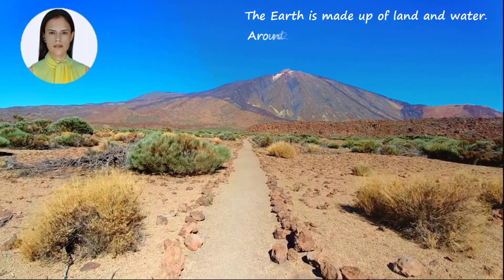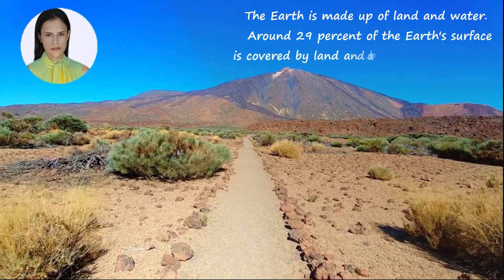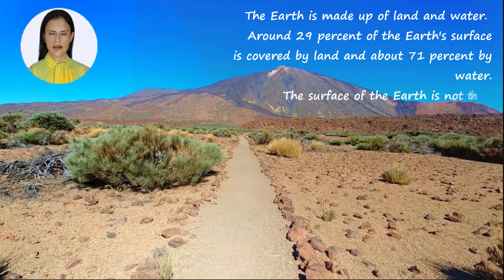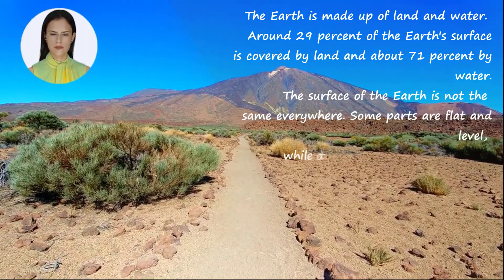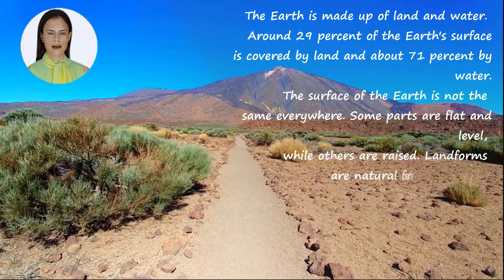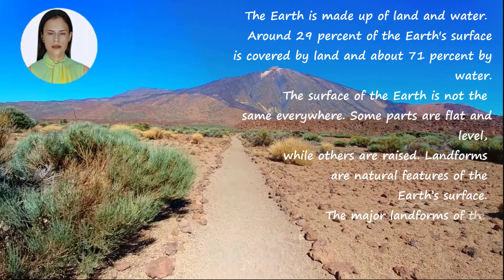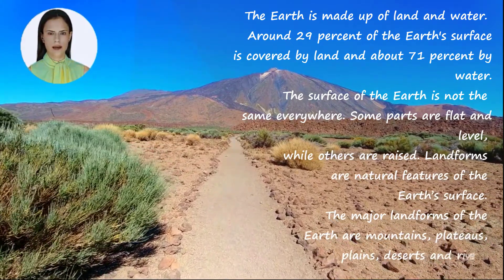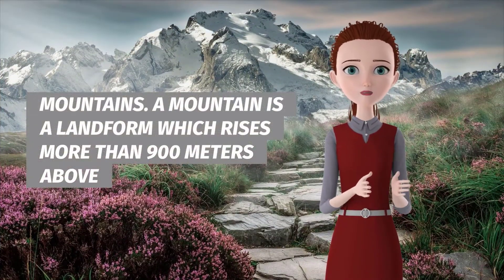Major Landforms | Class 5 | Chapter 4 | Ratna Sagar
“Major Landforms Class 5”. In this video, full Chapter 4 of class 5 social science, Major Landforms, is explained. Important topics given in Ratna Sagar Social Studies my big book for Chapter 4, i.e. Major Landforms are covered.

To ensure the explanation quality of all topics of the chapter, Major Landforms for Class 5 in hindi, experienced and learned tutors, books and online available resources are referred.
Major Landforms, is the most interesting chapter in social science Class 5. We have made this more interesting by using animations / videos / photos, appropriately so that the concepts for Major Landforms Class 5, can be understood in one short.
Following topics covered while explaining the chapter Major Landforms class 5 in hindi, social science Chapter 4:
0:00 Introduction
01:20 Mountains
04:35 Plateaus
06:43 Plains
08:40 Deserts
10:00 Rivers
We are so sure about our video on, Major Landforms Class 5, that if student watch full video, he shall score 100 percent marks in Major Landforms, chapter of class 5.

These topics from this chapter, are also helpful for future classes. For the better understanding of Chapter 4, Major Landforms Class 5, social science, chapter, is divided into various sections and then each concept is explained using animations / photos / videos.
Students watching this video on, Major Landforms, class 5 social science, can also score good marks in upcoming exams of AIIMS or NEET or professional exam.

We shall also upload a summary concept video on "Major Landforms Class 5", for students to watch during exam days for fast revisions.

We hope, you fully enjoyed watching our video on, Major Landforms Class 5.

Thanks, from Vidhyarjan Team.